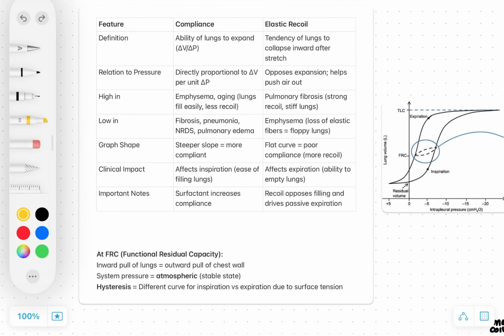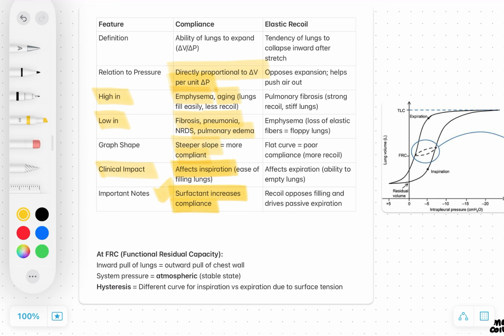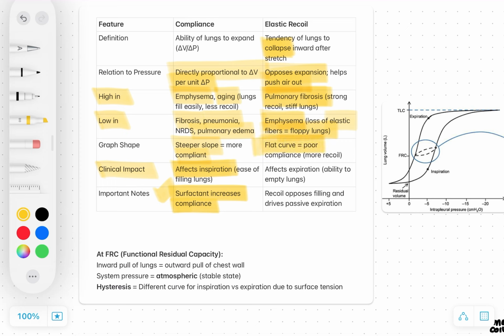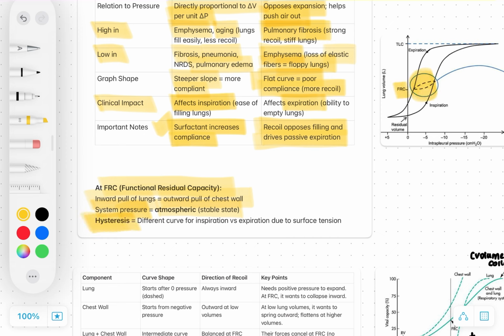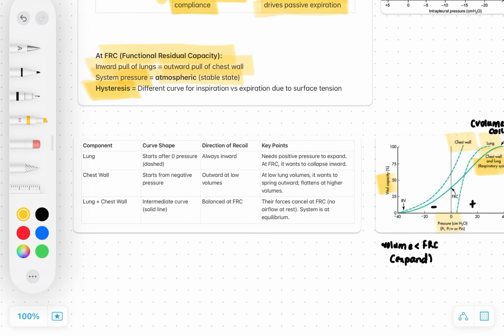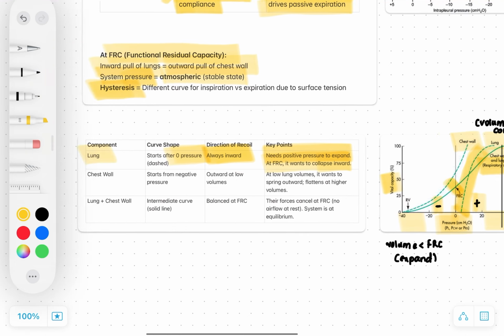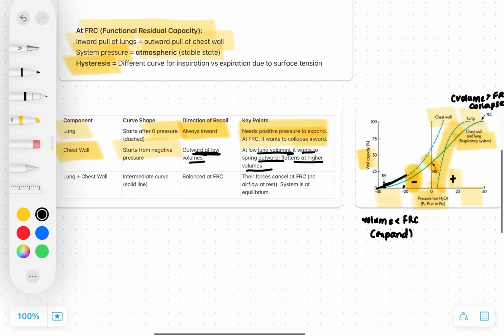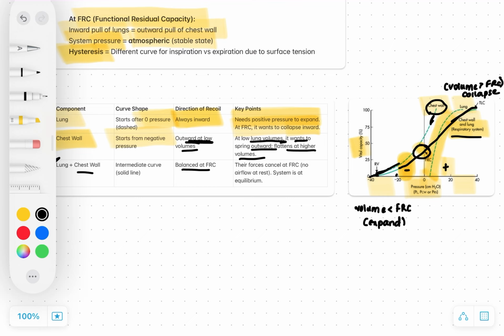Compliance and Elasticity Made Easy!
Compliance and elasticity play a critical role in respiratory physiology. Lung compliance refers to the ease with which the lungs expand, while elasticity reflects the lungs’ ability to recoil during expiration. Understanding these concepts is fundamental in diagnosing and treating conditions like emphysema, fibrosis, and other restrictive lung diseases.